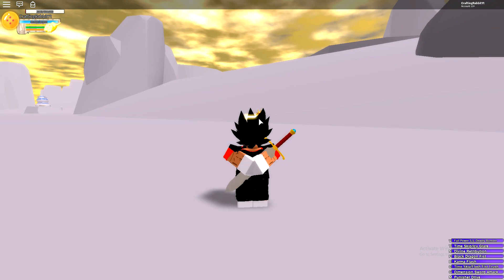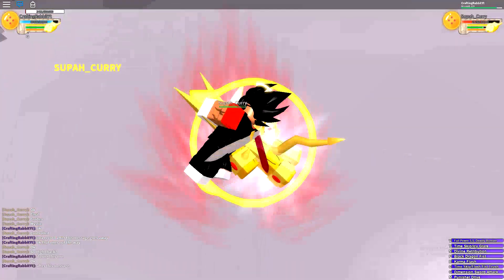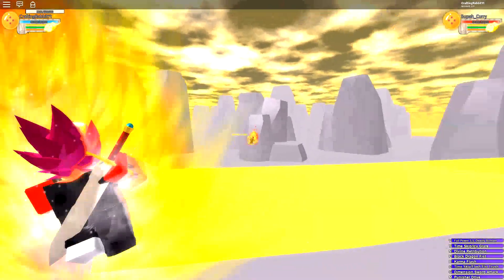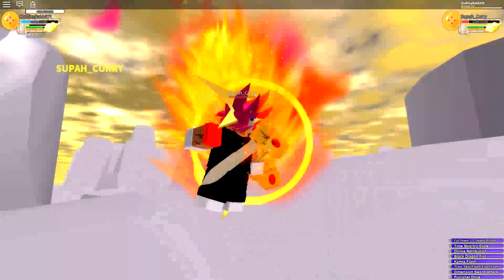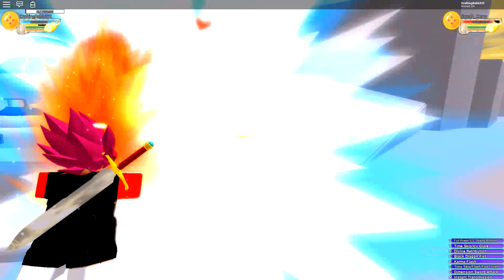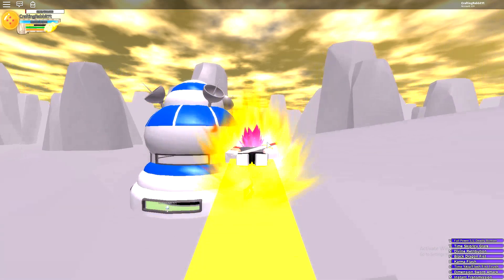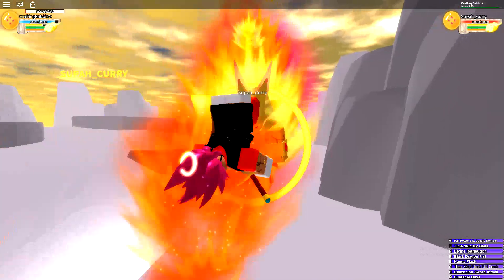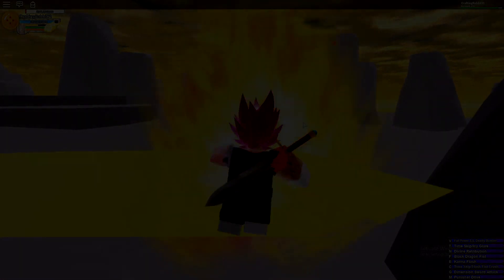TOP 7 OF THE BEST MOVES IN DBOR | ROBLOX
Without this person the video wont be possible show him some love

► Leave a like :3
►  Comment Down a video idea and i will most likely do it